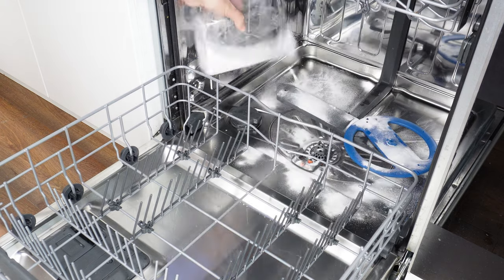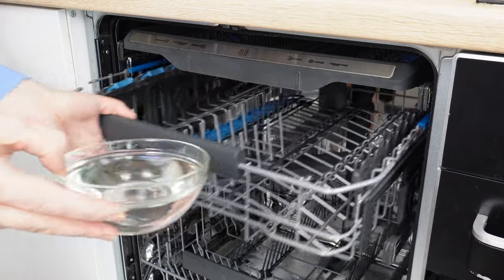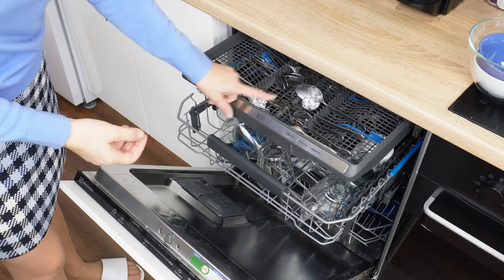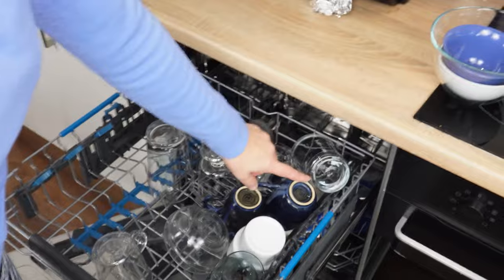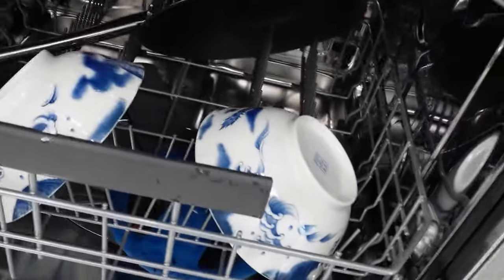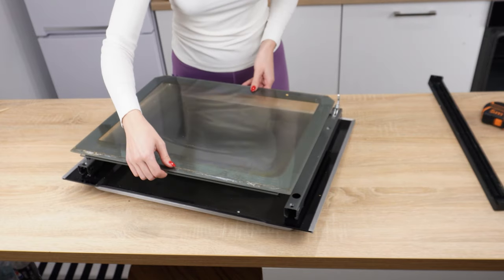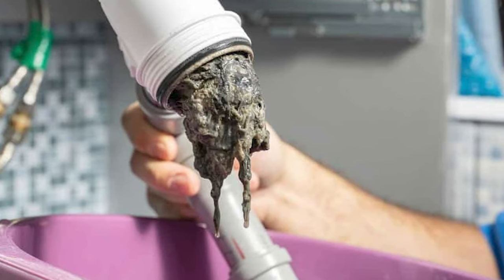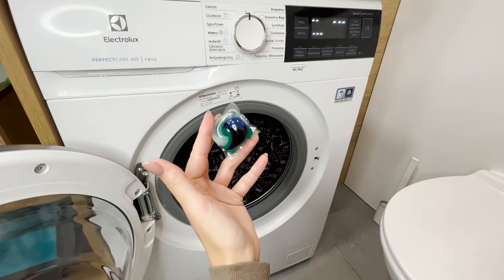Pour into BOTTOM and turn on EMPTY dishwasher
How to clean a dishwasher? How do I get rid of a bad smell in my dishwasher?